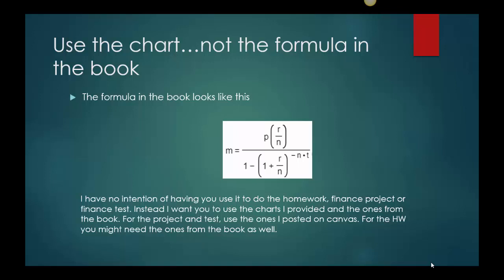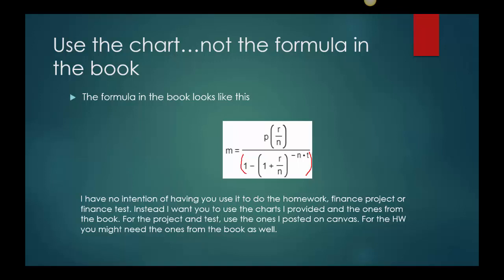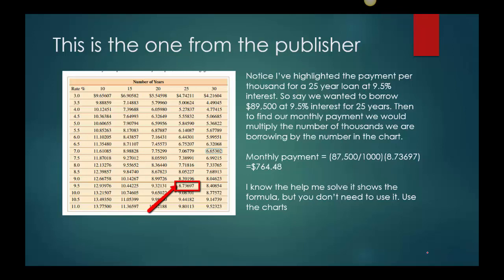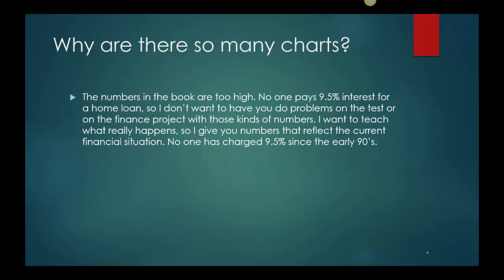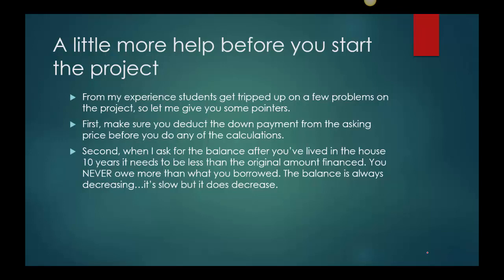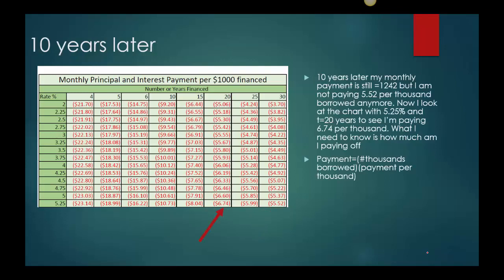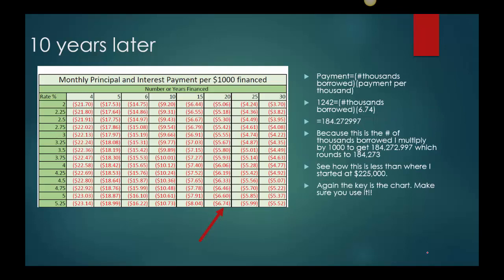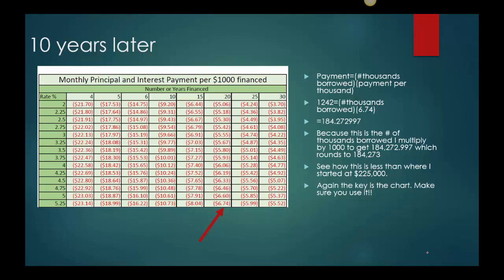Financing a house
Here's a little extra help for doing the HW and proect using the financial charts.